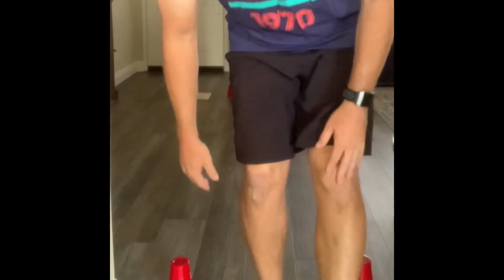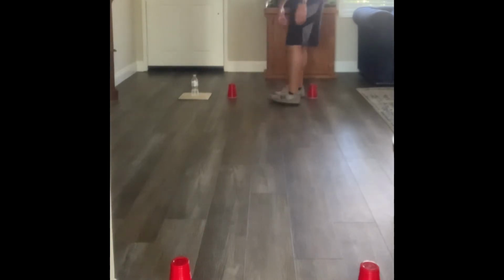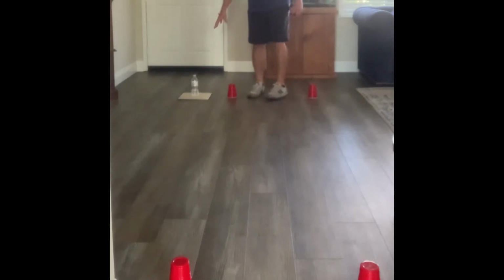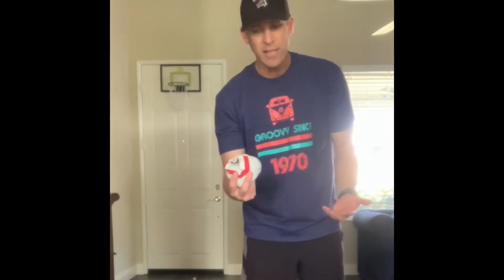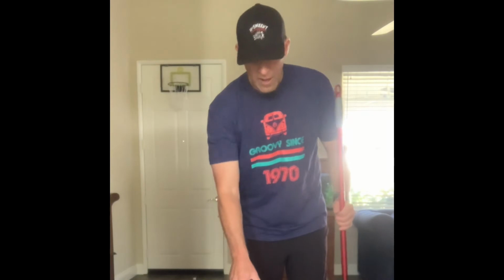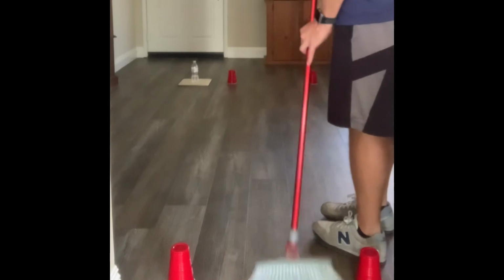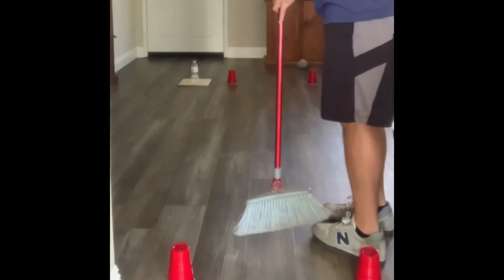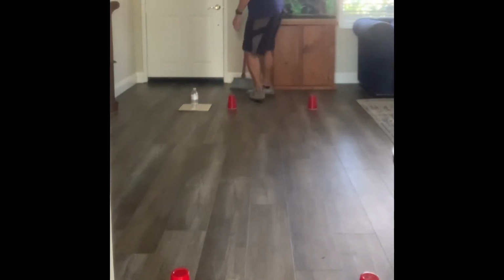Fitness Feat #15: Bottle Flip Hockey